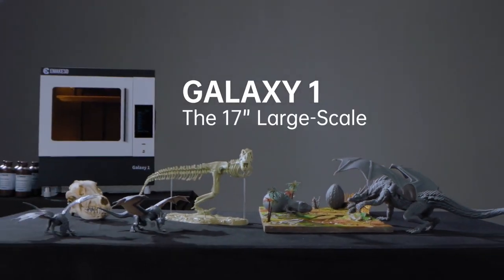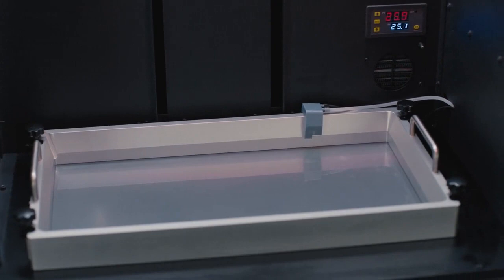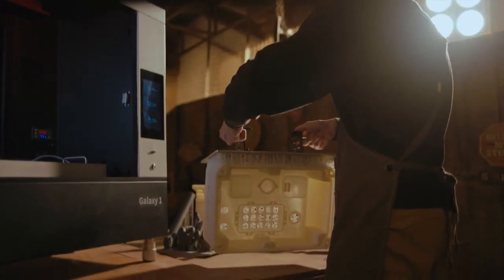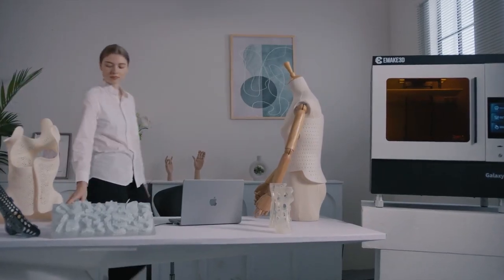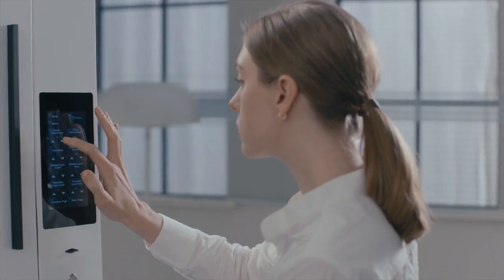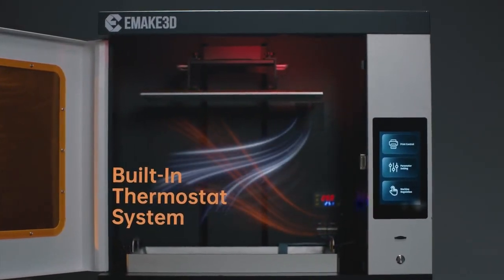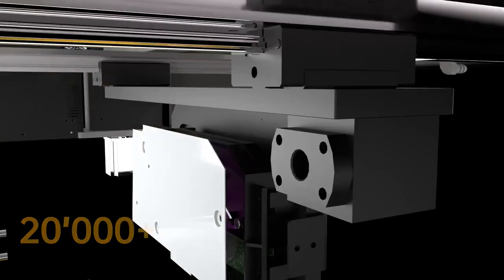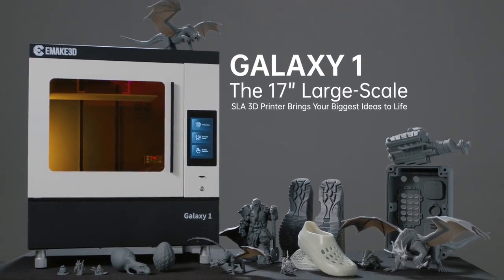Emake3D Galaxy 3D Printer by EMAK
We are thrilled to introduce you to the EMAKE3D Galaxy1, a super-sized 17" SLA 3D printer that will exceed all your expectations for a large format 3D printer, at an affordable price. Printing high accuracy, large scale, and intricate parts really simple!
    EMAKE3D Galaxy1 comes with the biggest printing volume among the desktop SLA 3D printer. It comes with a 17” printing area and a build volume of 400 x 200 x 400mm. You can print full-scale bulky prototypes or detailed models.